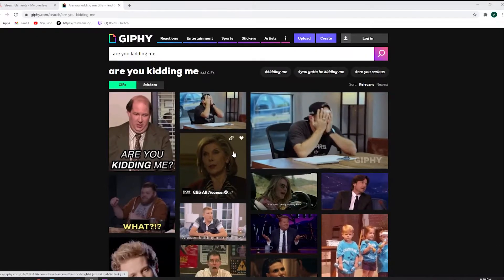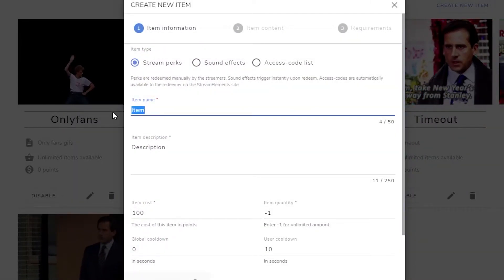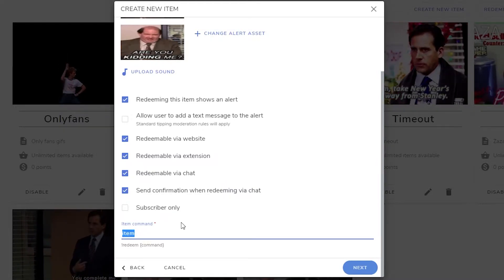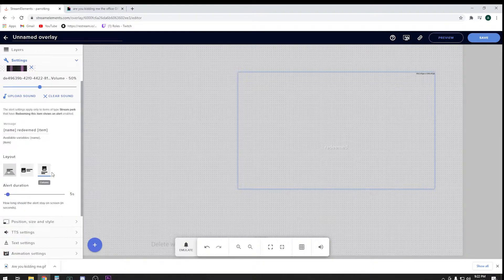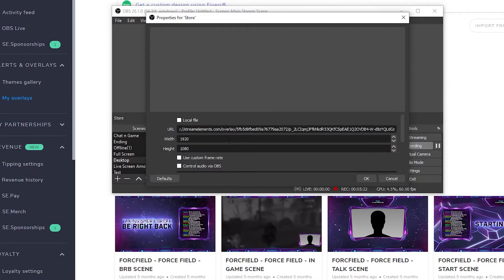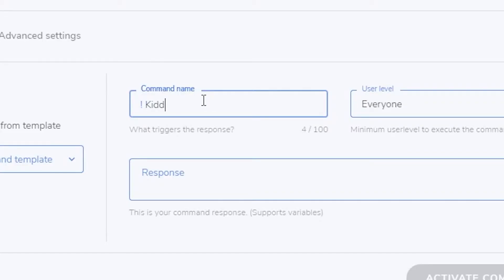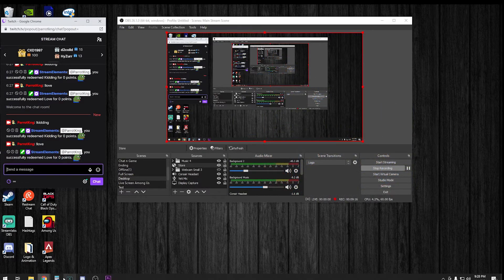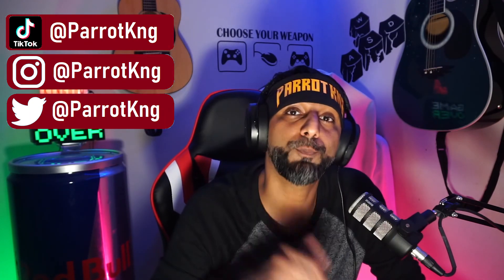Activate GIFs with chat commands on Twitch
How to have your chat activate GIFs by using chat commands!